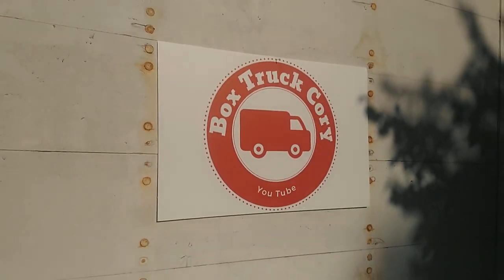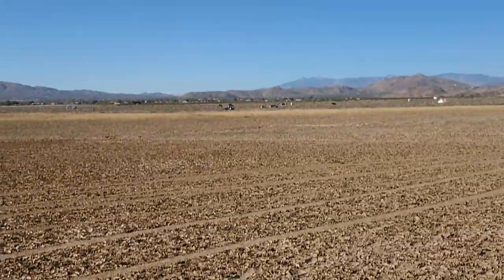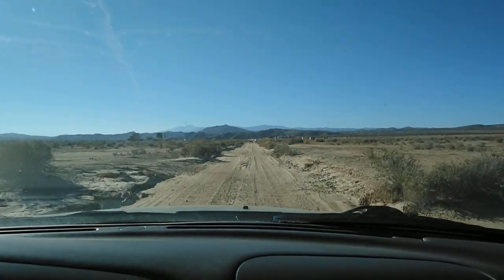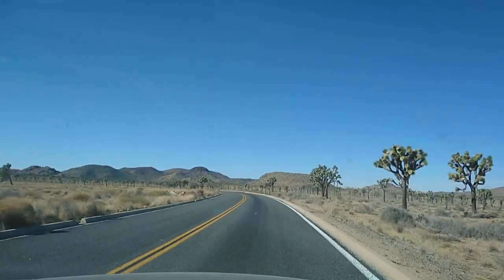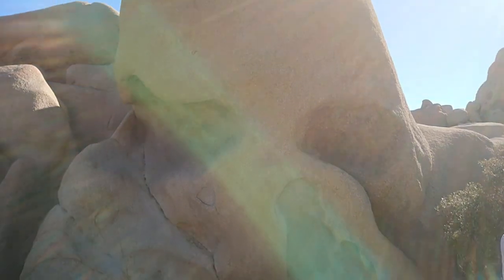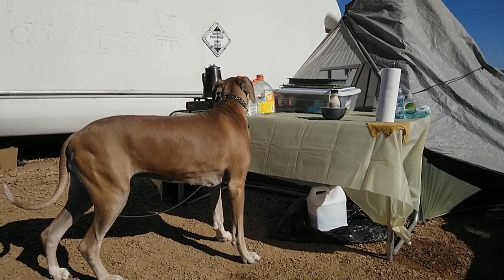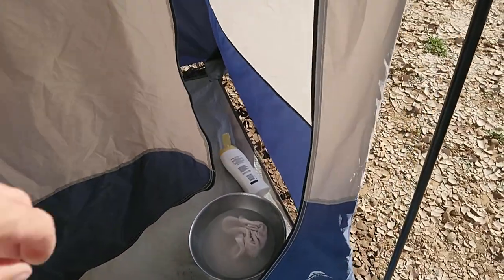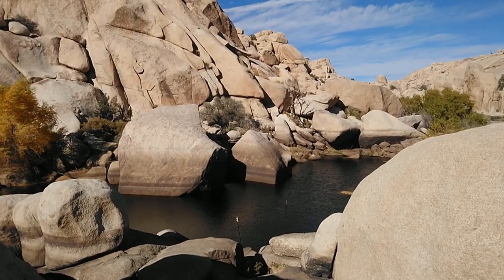Where is this BLM Wasteland? (with dirty bathroom tour)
Boondocking on BLM land that looks like a WASTELAND! I've never camped in a place like this before! Also found another dirty bathroom on government land.